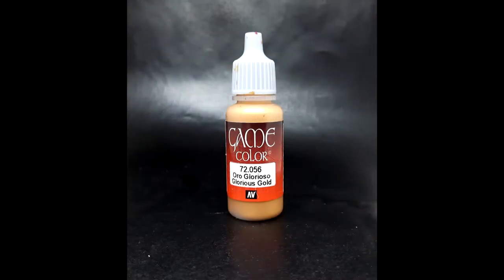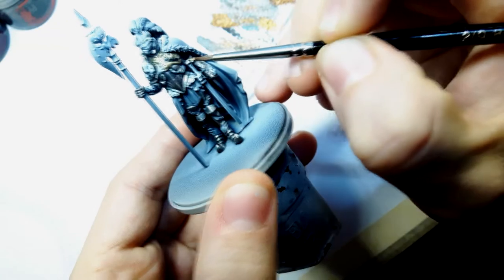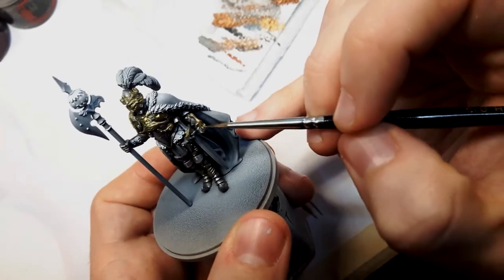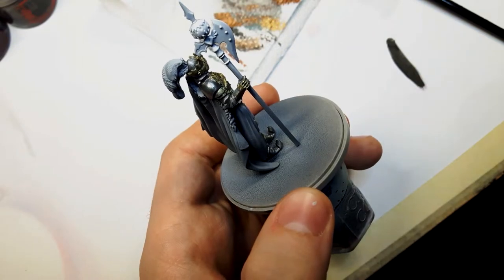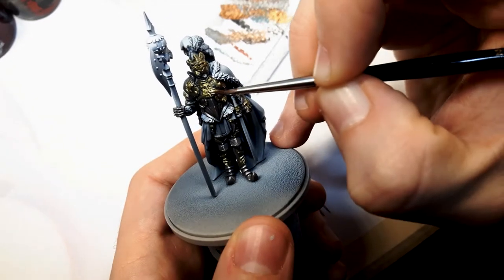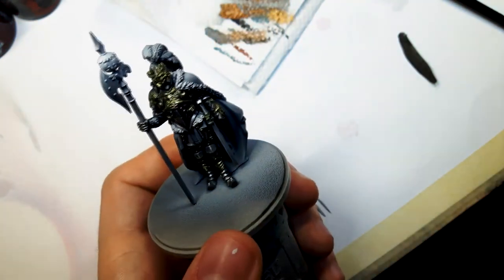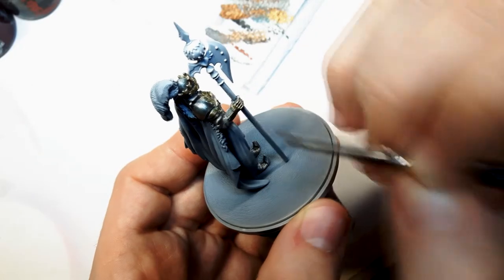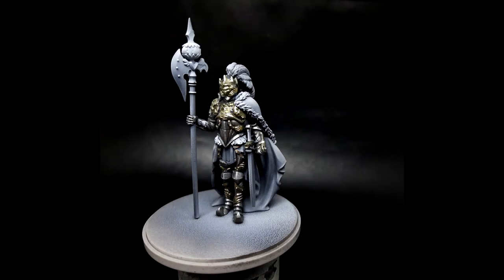Kingdom Death: Monster painting guide 2 - How to paint cold gold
Hi! This is the second chapter of my Kingdom Death painting guide. This episode shows how I painted the gold embellishment of the King's Man.

Intro: Raven Pro Design free intro templates